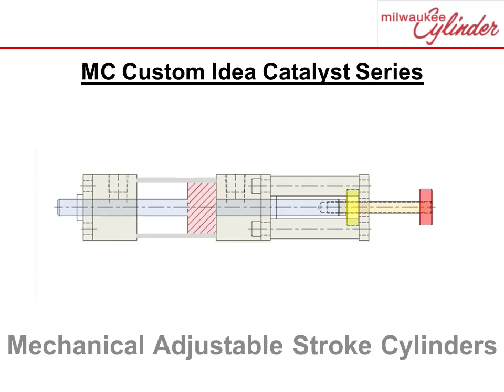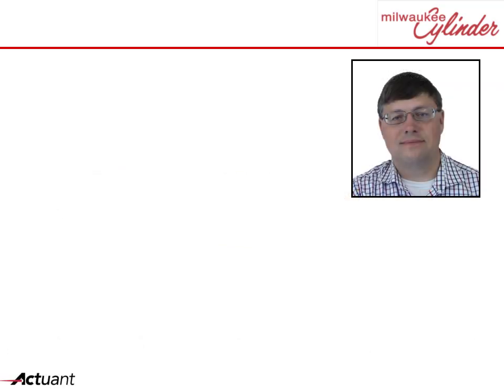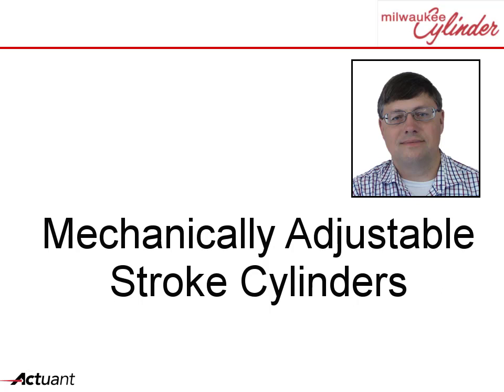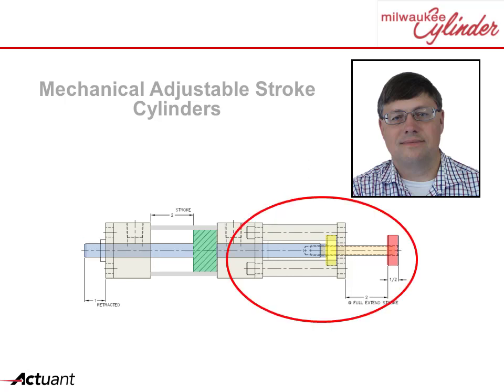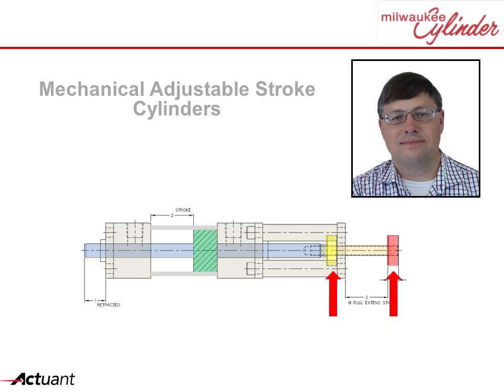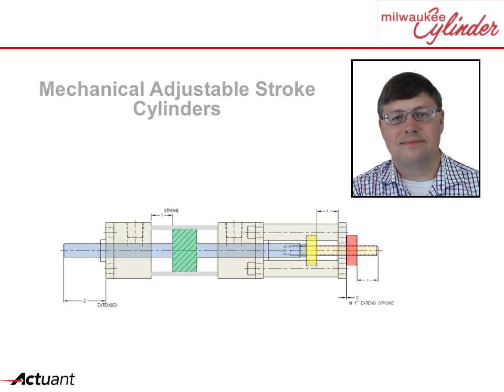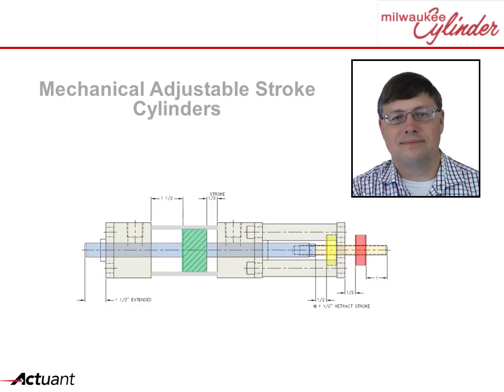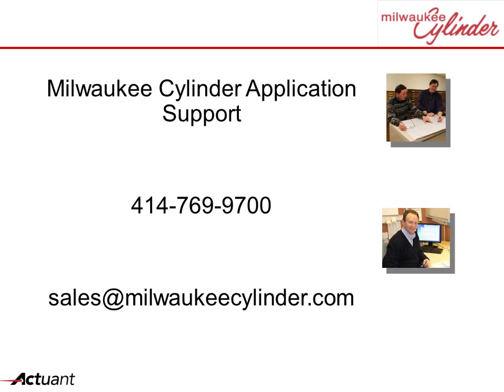Milwaukee Cylinder Mechanically Adjustable Stroke Cylinders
Milwaukee Cylinder, a leader and innovator in the hydraulic and pneumatic actuation field, is proud to present our exciting new Idea Center Video  "Milwaukee Cylinder Mechanically Adjustable Stroke Cylinders"